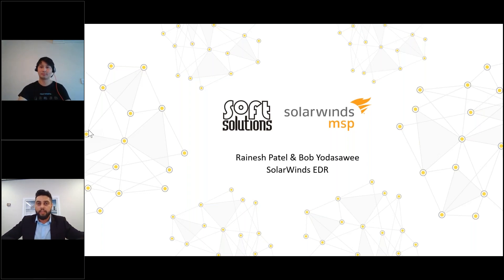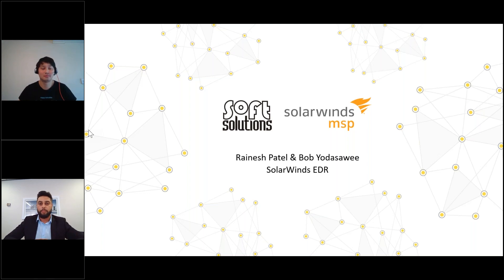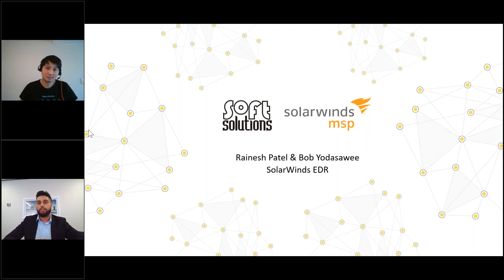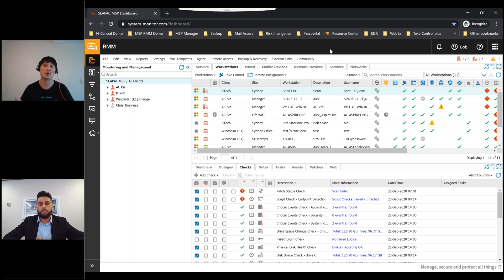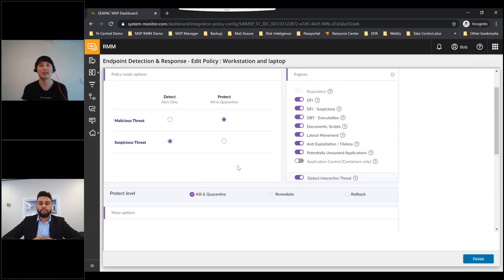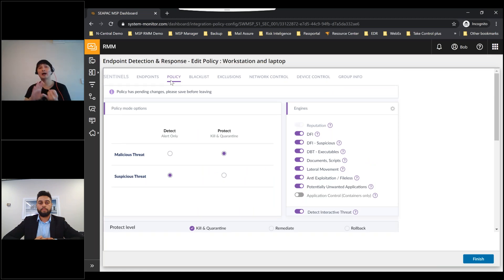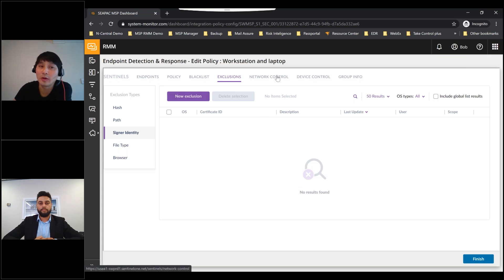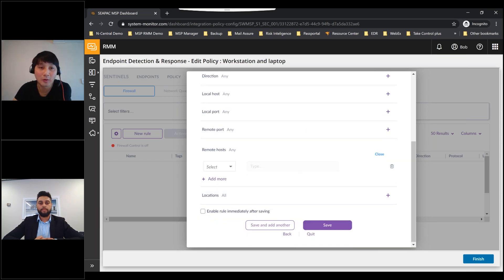Endpoint Detection & Response: The next step beyond AV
Learn how to better protect your customers against ransomware, zero-day attacks, and evolving online threats. As a MSP, your customers expect you to keep them protected against an onslaught of new threats and attacks. Staying on top of these threats is almost impossible, with a full-time client roster. Endpoint detection & response (EDR) is designed to help you stay ahead of these threats.

In this 45-minute webinar, learn about EDR's key features:

Prevent Cyberattacks
- Near real-time file analysis.
- Signatureless approach.
- Offline protection.

Detect Threats
- Behavioral artificial intelligence engines.
- Near real-time alerts.
- Easy-to-use dashboard.

Respond Effectively through Automation
- Custom policies.
- Multiple recovery options.
- Enhanced quarantine.

Bob Chaisuwan, SolarWinds APAC Sales Engineer will discuss:

• What is traditional AV versus next-generation AV.
• What is Solarwinds EDR, and how does it protect machines differently.
• Product demo
• Rollback video
• Q&A